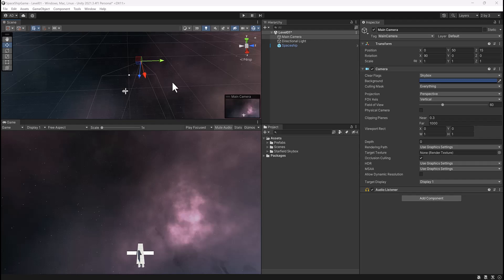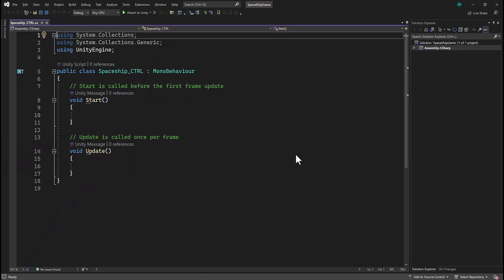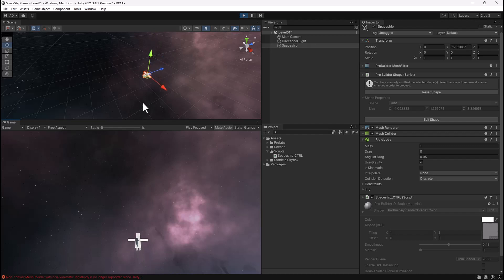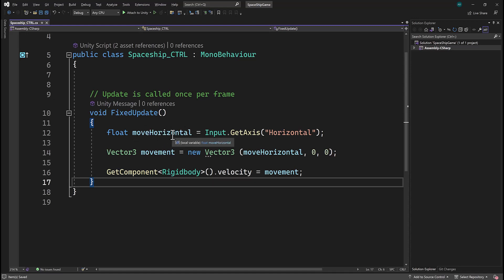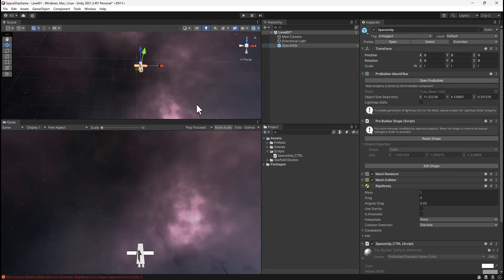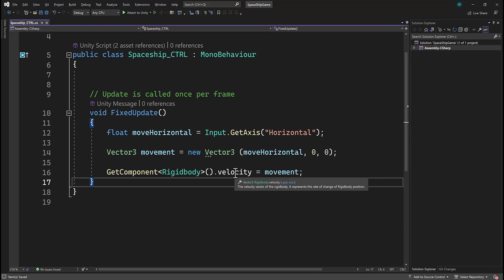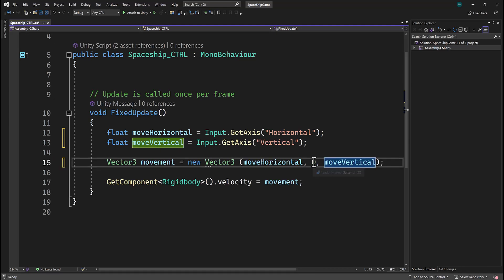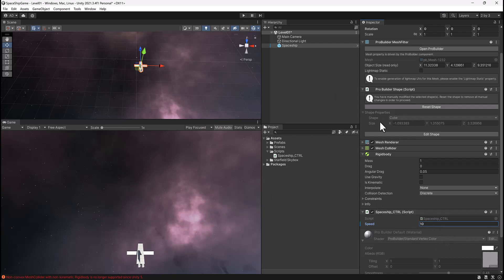04 SpaceShip Programming Movement